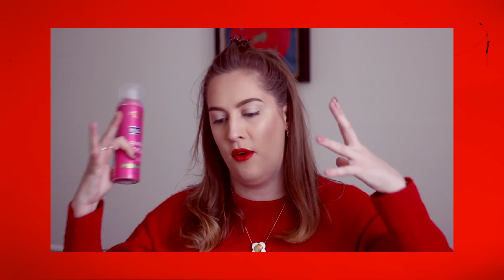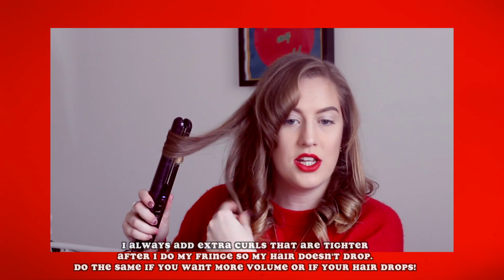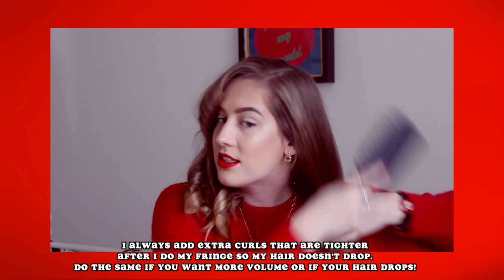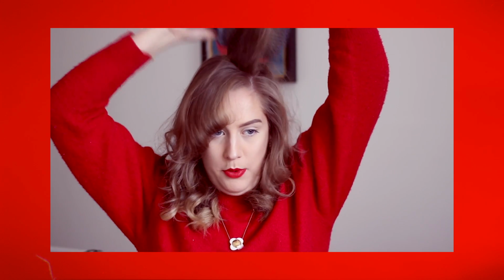50's Inspired Hair Tutorial 💇💋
Find Me @

♡ My Depop - Sarythefairy

♡ Depop - sarythefairy

♭Little Richard - Tutti Frutti